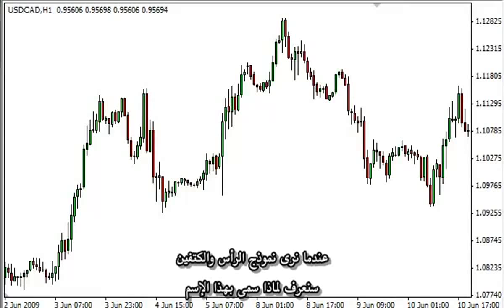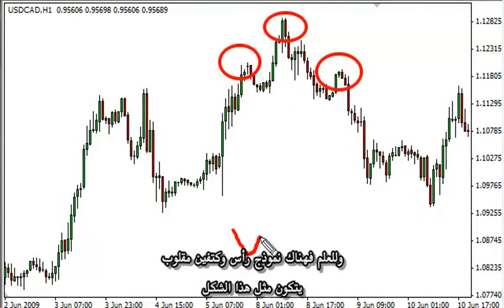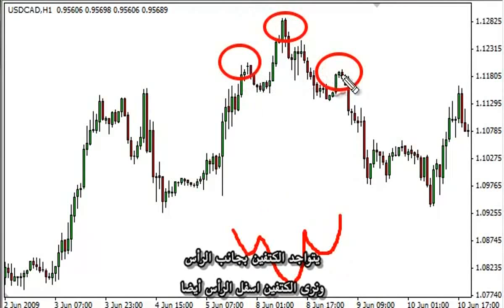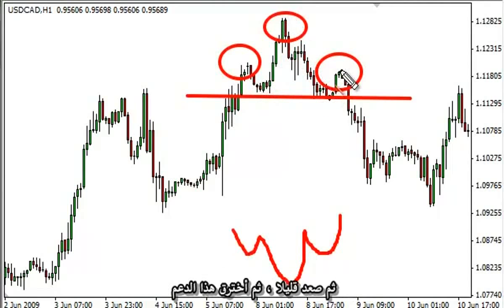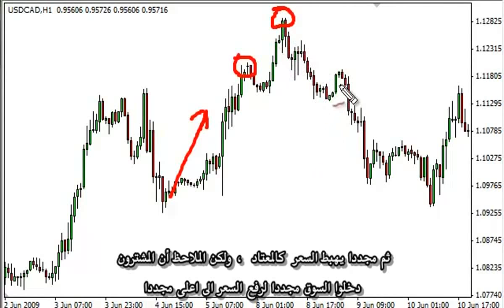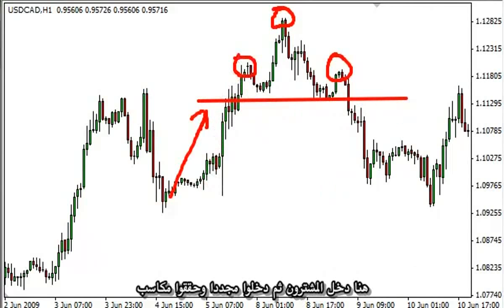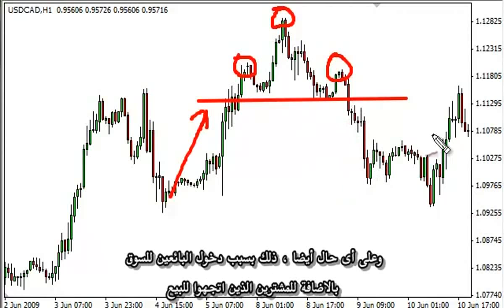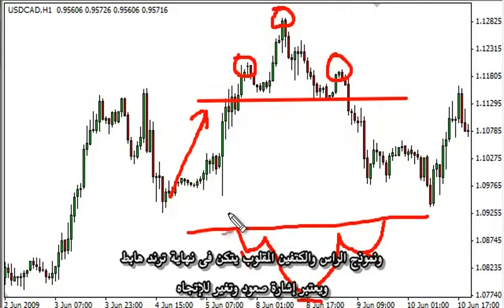راس وكتفينHead and Shoulders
تعلم الفوركس